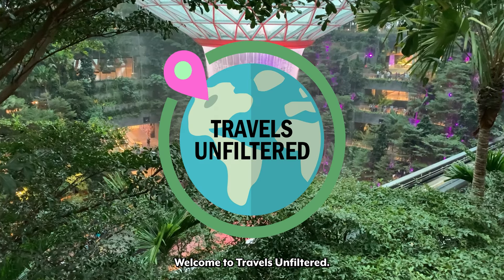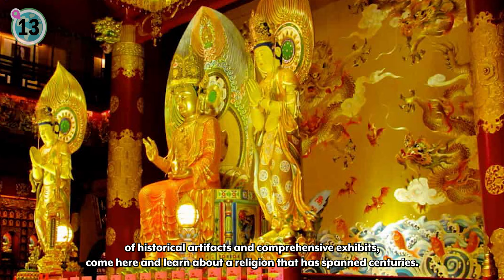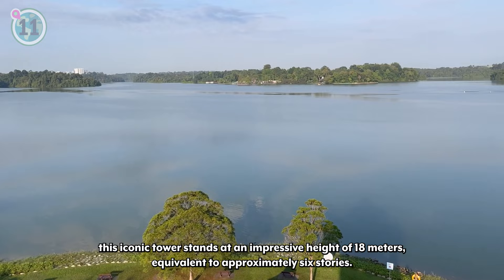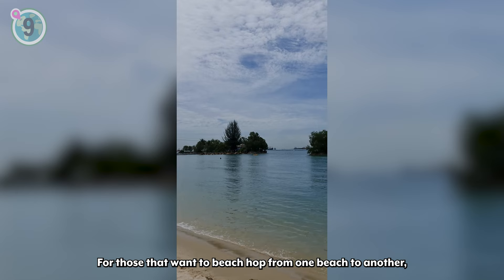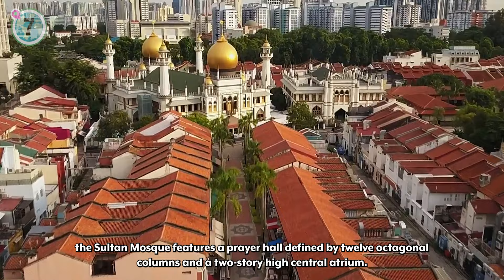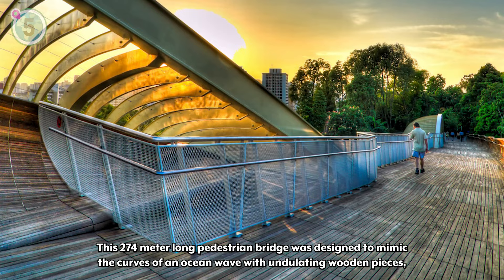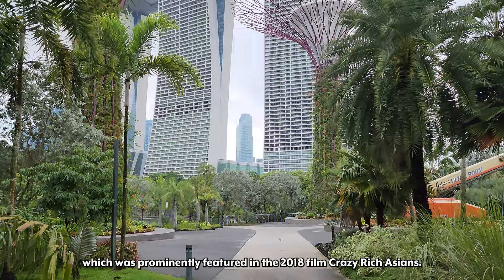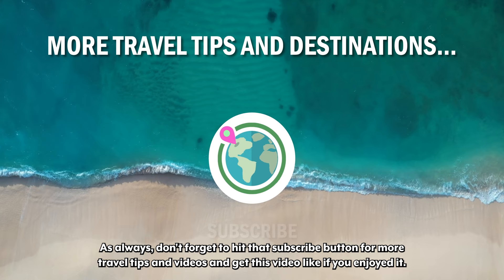Top 14 Free Things To Do in Singapore │ What To Do & Budget Tourist Places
Welcome to Travels Unfiltered. Discover the ultimate guide to the top 14 free things to do in Singapore! From breathtaking sights to hidden gems, our budget-friendly recommendations cover it all. Immerse yourself in the vibrant culture of Singapore without breaking the bank. Explore iconic landmarks, enjoy local experiences, and uncover free attractions that showcase the heart of the city. Whether you're a local or a traveler, our curated list will help you make the most of your time in Singapore. Watch now for an unforgettable journey through the best free activities this incredible city has to offer!

Our recommendations:
(0:00) Introduction
(0:21) 14: Movies By The Beach On Sentosa Island
(1:03) 13: Buddha Tooth Relic Temple
(1:45) 12: Gillman Barracks
(2:22) 11: Seletar Rocket Tower
(2:56) 10: Kampong Glam
(3:25) 9: Sentosa Island Beaches
(3:58) 8: Spectra Water Show
(4:40) 7: Sultan Mosque
(5:27) 6: Haw Par Villa
(6:05) 5: The Southern Ridges
(6:40) 4: Dragonfly Lake
(7:08) 3: Supertree Grove
(7:32) 2: Marina Bay
(8:03) 1: Singapore Botanic Gardens